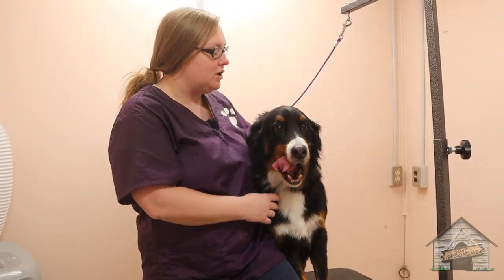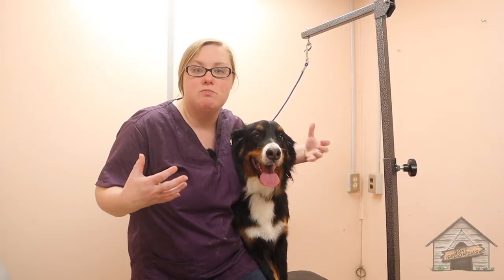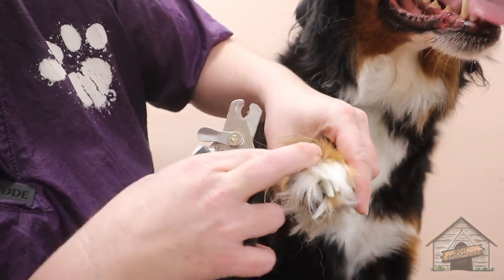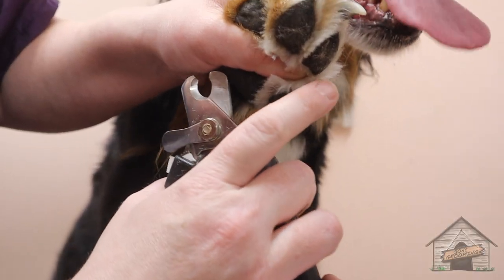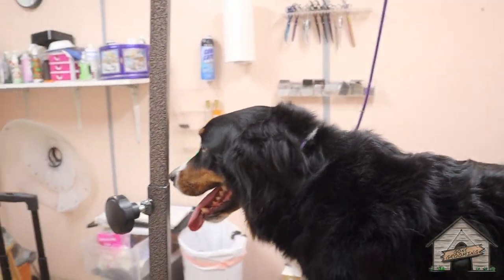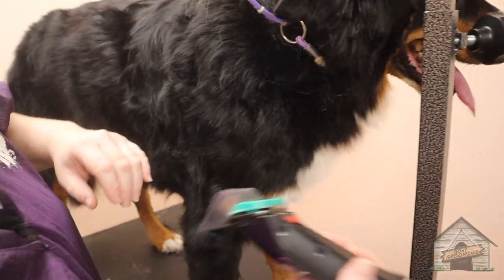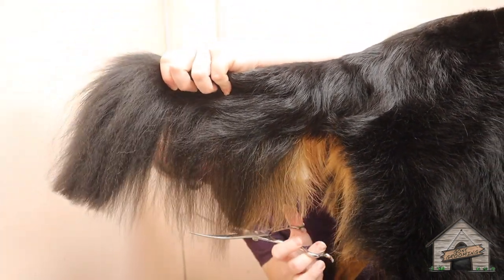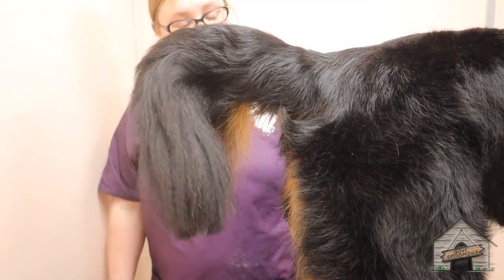Grooming a Bernese Mountain Dog (Smaller Sized)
Lucy is a smaller type Bernese on the nervous side which we help guide her towards her full groom!
We are NOT show groomers so all haircuts are at owners choice.

**USE A FACEMASK!!**
**SHAMPOO USED: Neem "Nature's Specialties" (omg I love this stuff!) It's Expensive, but damn worth it!!! ALL below dilutes 8:1
--Trial size (2.4 oz)

**Blower**
---Blower- 3.2 hp. (does the job quicker than hair dryer).

**Brushes/combs**
---Slicker brush "tougher than tangles"
---Wide tooth "paw brothers"
---Dual sided "finishing" comb
---LARGE- Undercoat rake Brush (long hair shed breeds)-double tip

Scissors/sets: (cheaper shears may require sharpening more often)
---Purple dragon (set of 4 diff kinds of shears)
---Purple dragon 8/9" "chunkers" (wider blenders)
---LG Nail clippers (size matters!)

Little more Expensive side: (I own all, but keeping it short)
---Blower, Flying Pig 4.0 hp (it's quieter than most!)
--Clipper (wired) "Andis"
---Clipper (cordless) - "Heininger" Unavailble Via Amazon.
---Kenchii 8" curved
---Kenchii 7" "Chunkers"
---Kenchii 6.5 Level 2, Five star beveled edge curved
---Kenchii 7 inch thinners
---10 WIDE blade (shape up)
---Wahl Comb attachment set (for clip on combs)